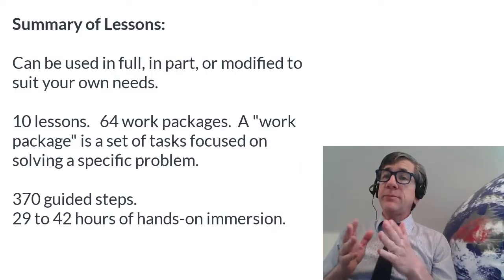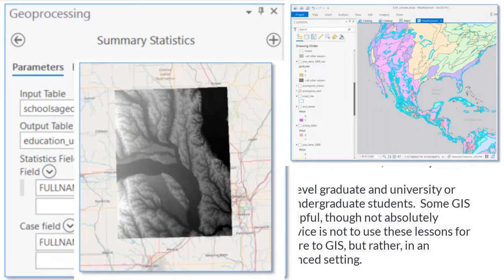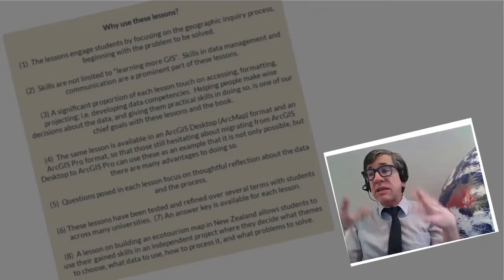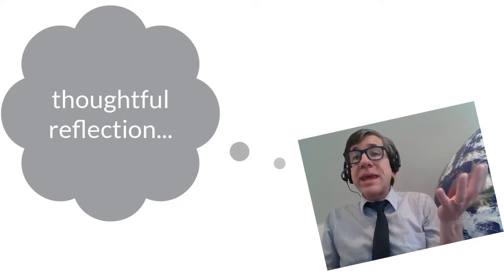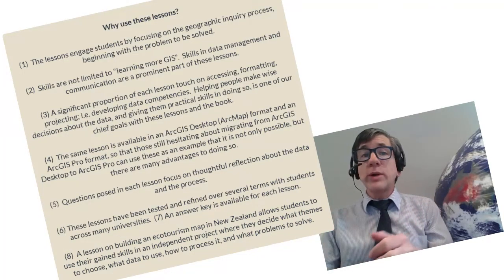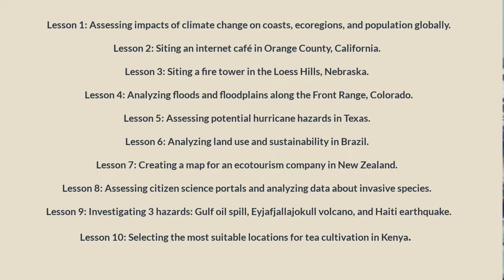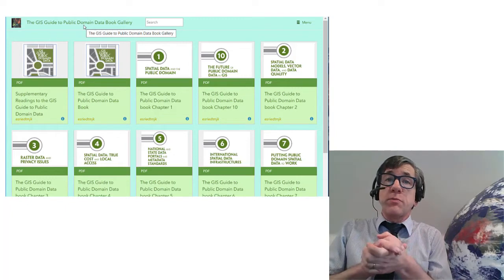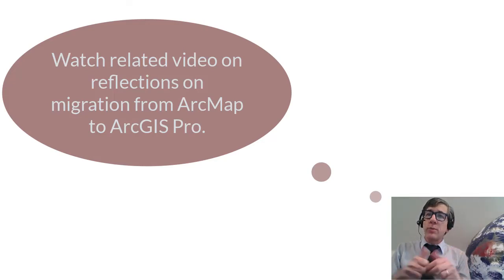10 new ArcGIS Pro lesson activities using public domain spatial data to solve problems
10 new ArcGIS Pro lesson activities using public domain spatial data to solve problems: Reasons they were created, and why and how to access and use them.